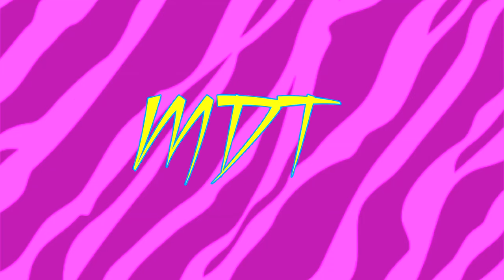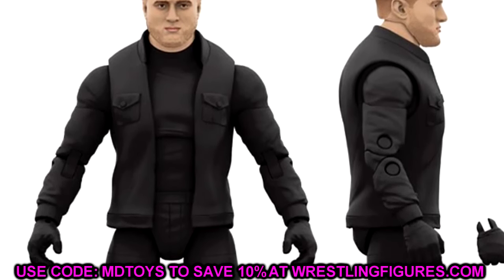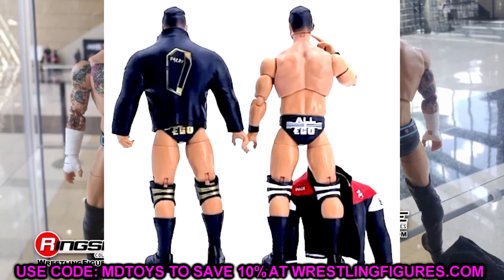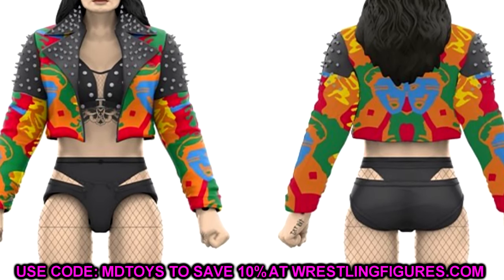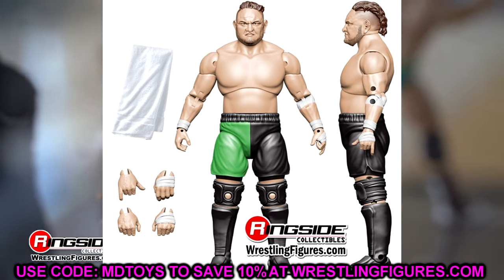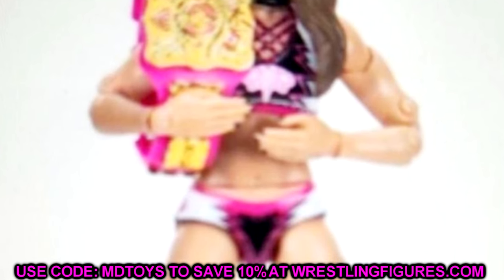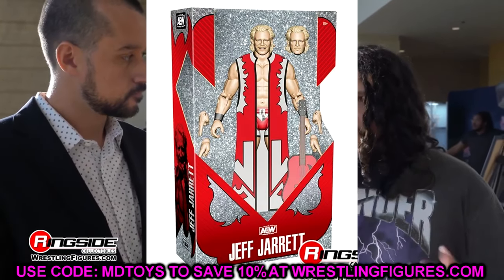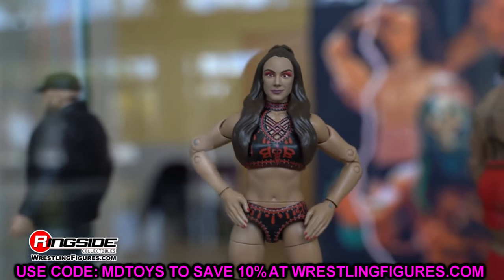NEW AEW Figures Revealed 2024! NEW LEGEND!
AEW Unrivaled 15 - Set of 6 AEW Toy Wrestling Action Figures by Jazwares.
This set includes:

MJF
Samoa Joe
Ethan Page
Chris Jericho
Daniel Garcia
Saraya